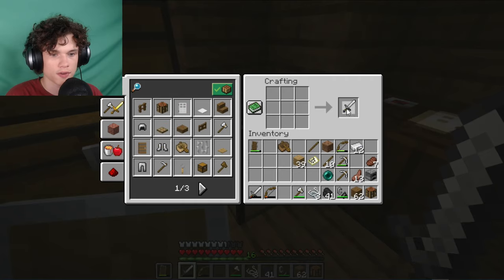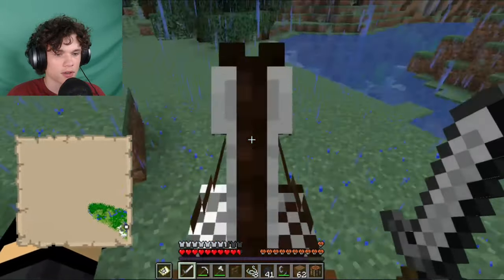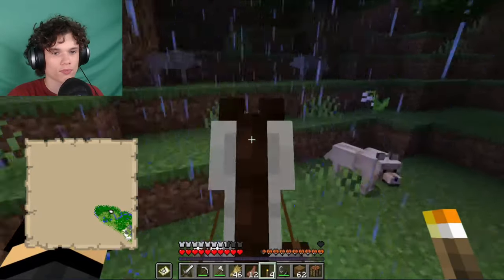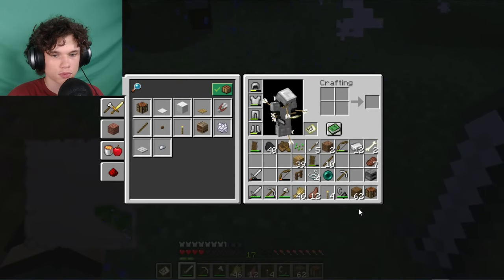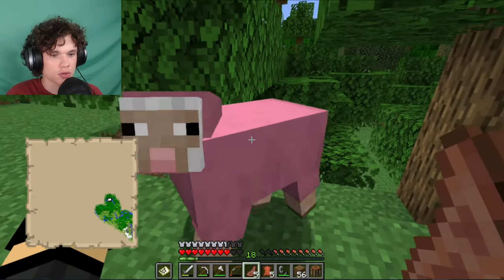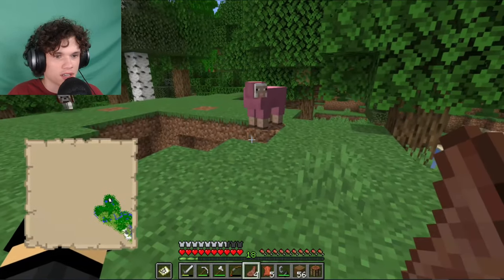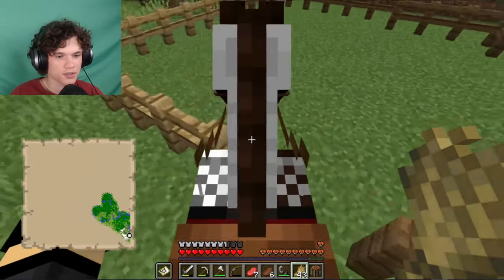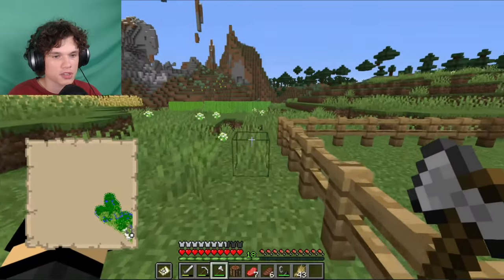MINECRAFT LETSPLAY EPISODE 5 i found a pink sheep!!